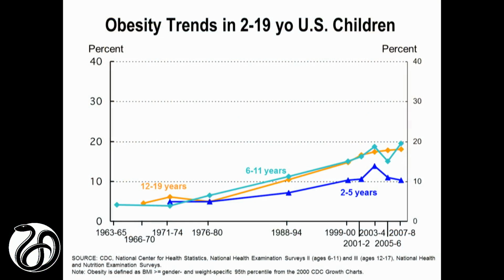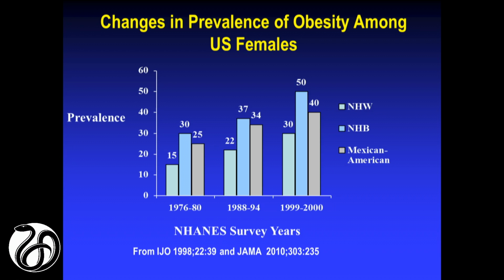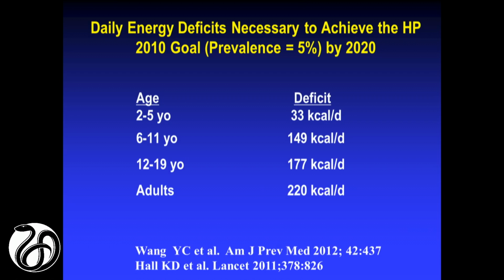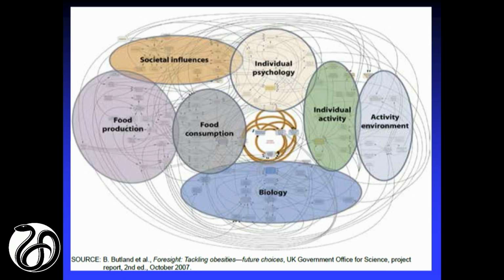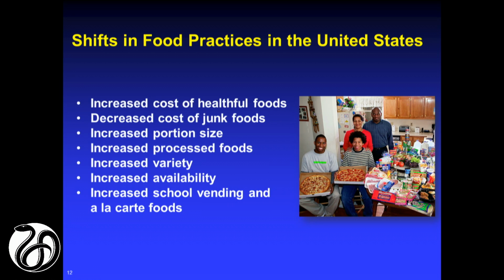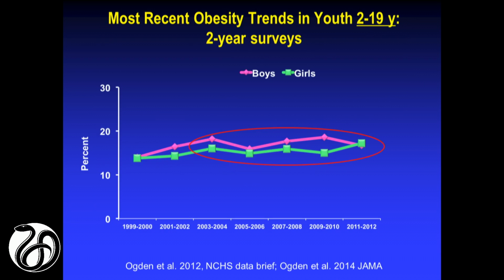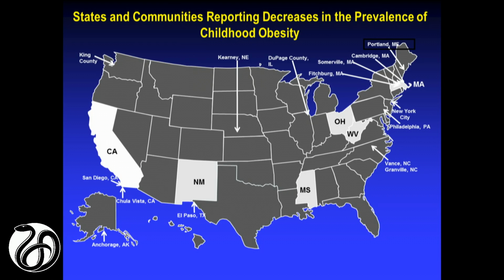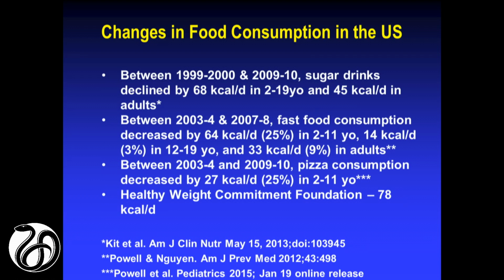3/2/2015- Session 1:Dietz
Public Health Overview